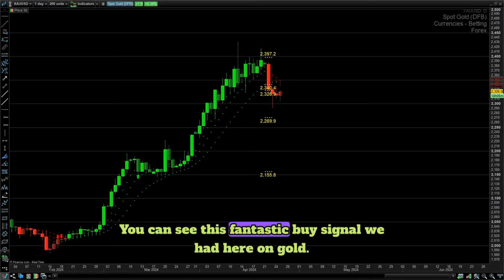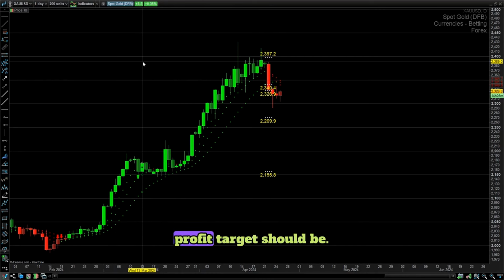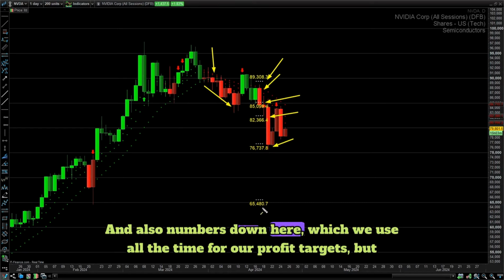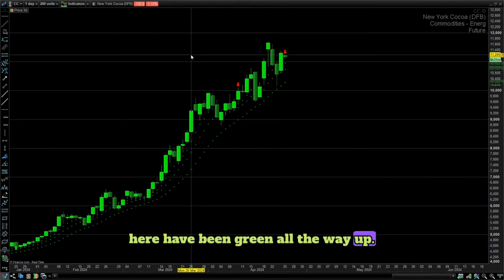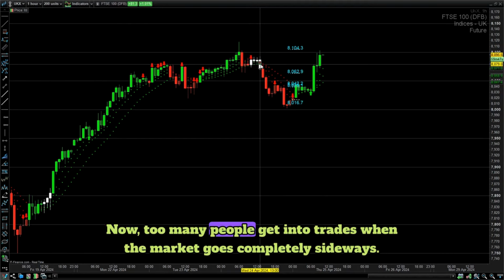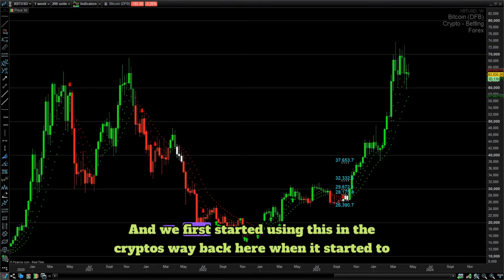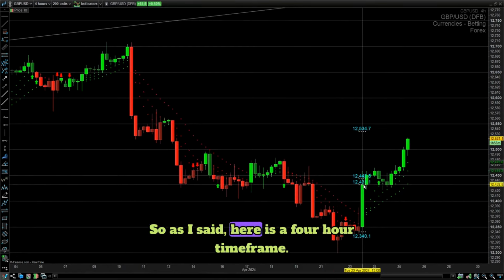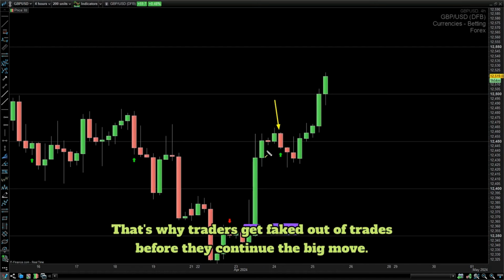The only trading system you will need | Pro Trading System | Trading College UK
If you want a trading system that does everything for you, telling you where to enter a trade, what markets are hot, where to place your stop, where to place your profit targets, when to trail your stop, and also when to avoid getting into choppy markets, then the Pro Trading system is certainly for you.